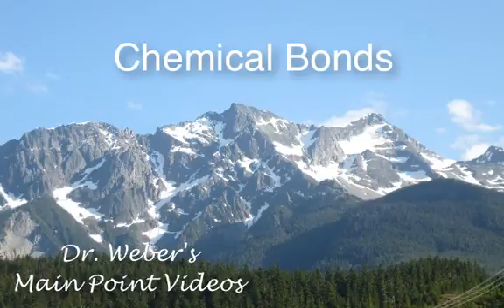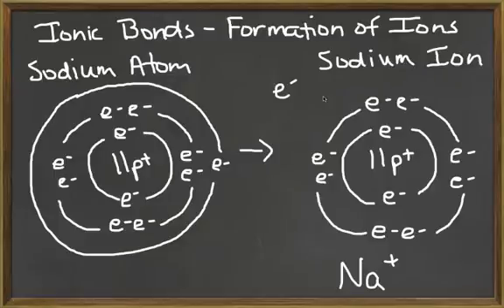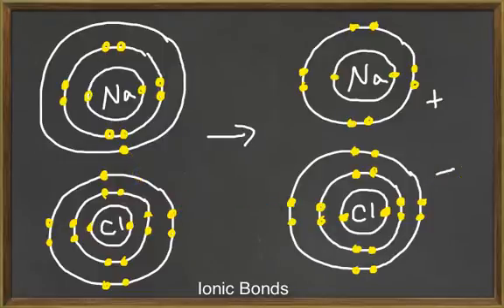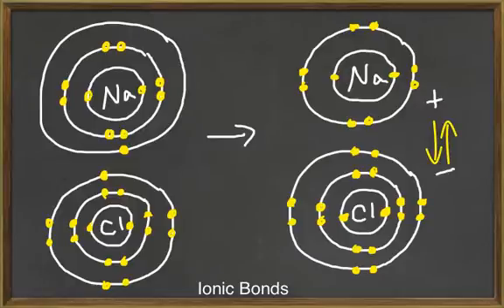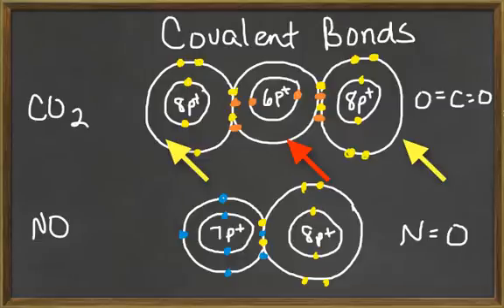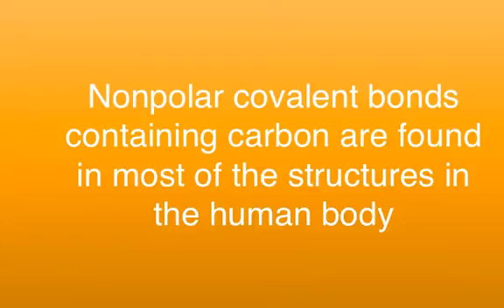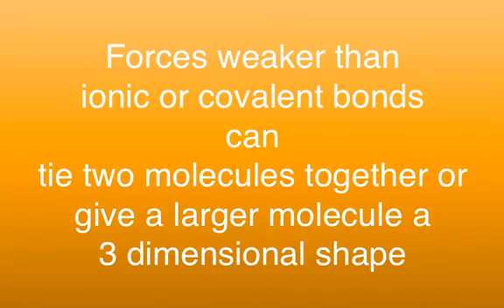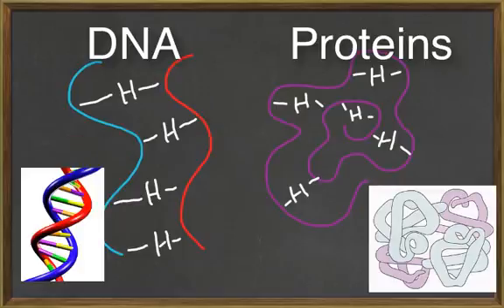Ch 2 Chemical Bonds.mp4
Learn the basics about ionic bonds, covalent bonds, and hydrogen bonds.  Geared for a physiology course.